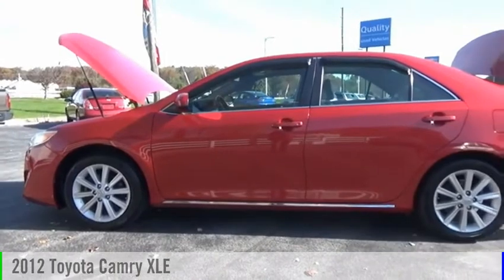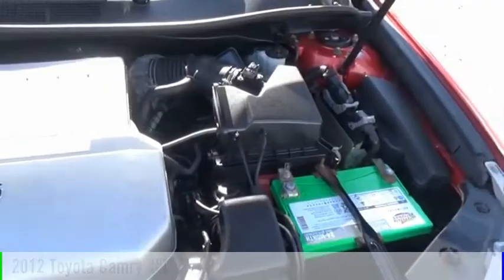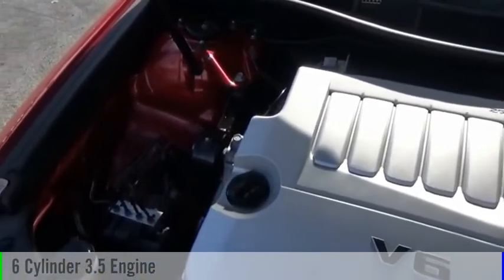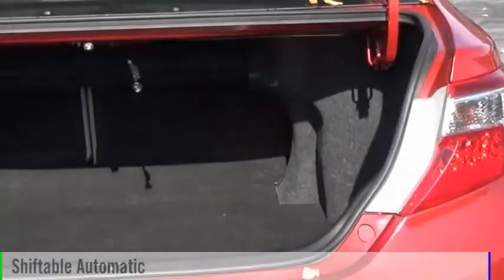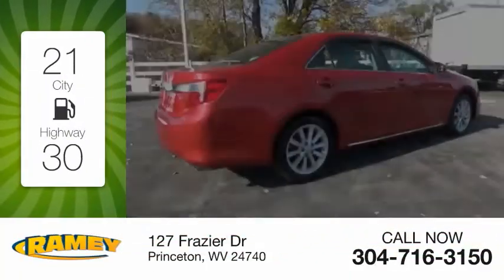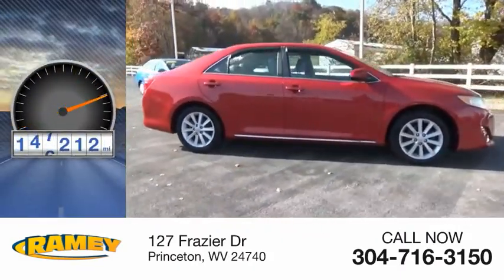2012 Toyota Camry Princeton WV 1-T5042A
2012 Toyota Camry XLE

Ramey Motors
127 Frazier Dr

CU504992